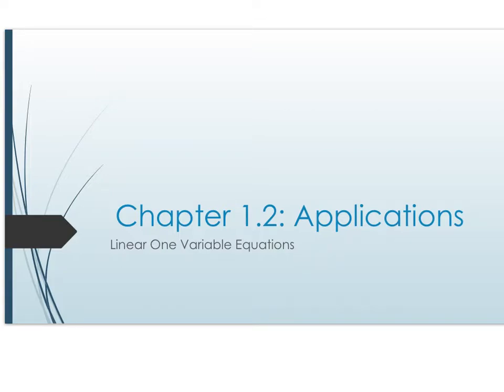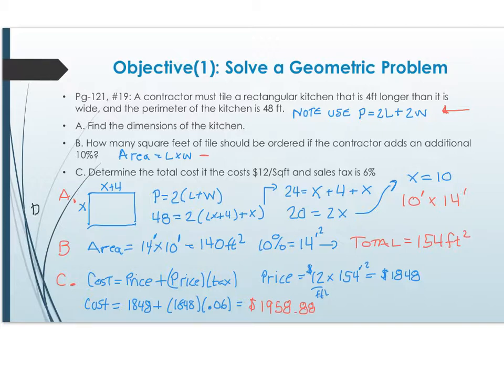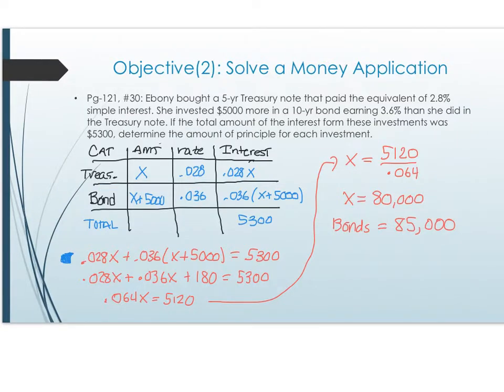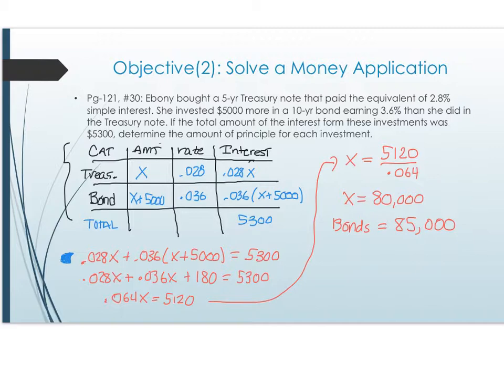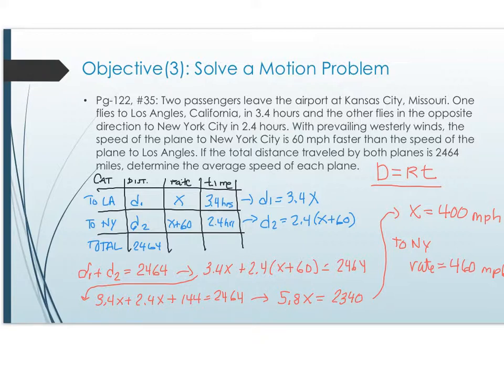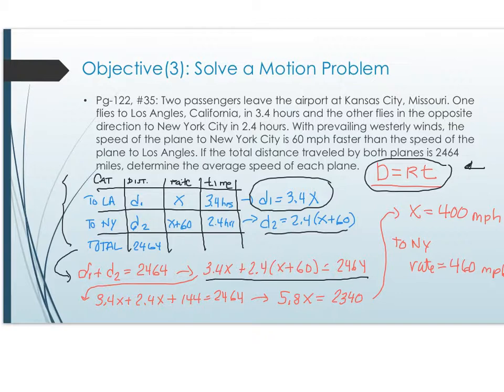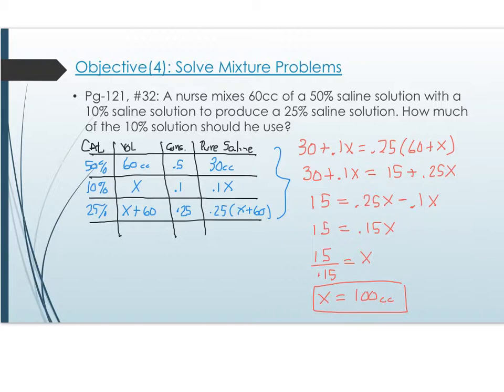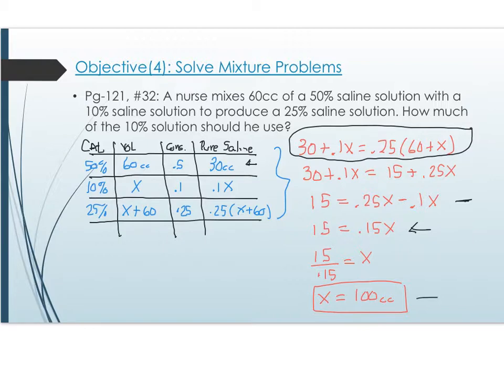College Algebra Chapter 1.2 ( In-Class)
Applications of one variable linear equations